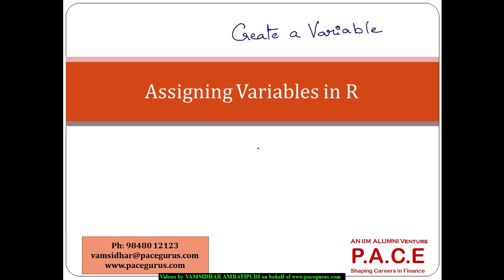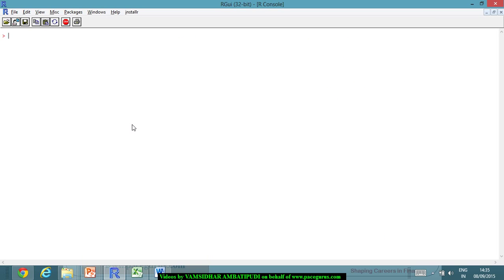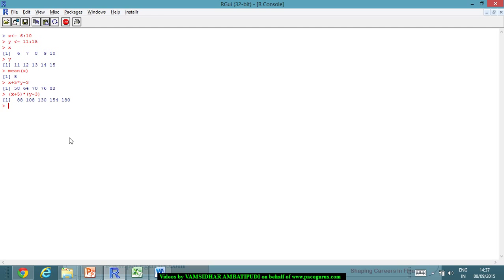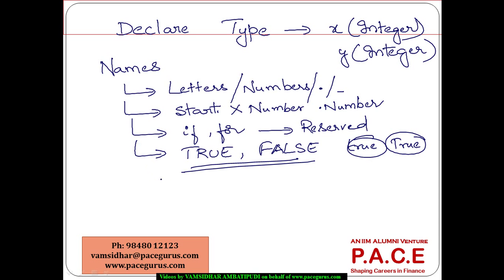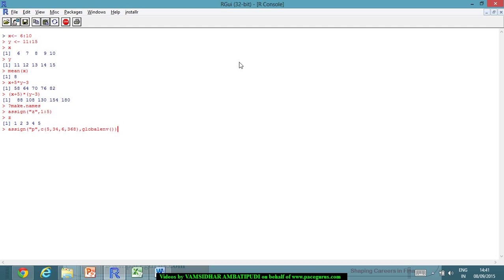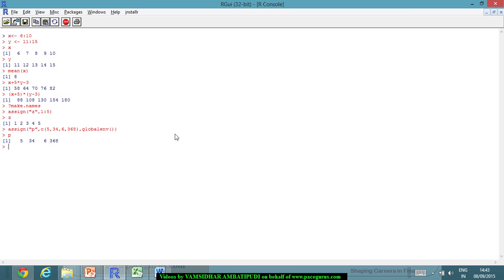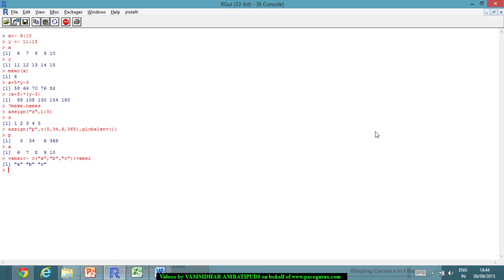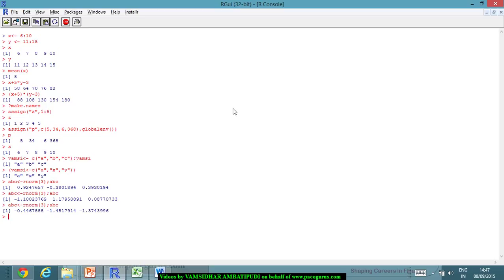Assigning Variables in R